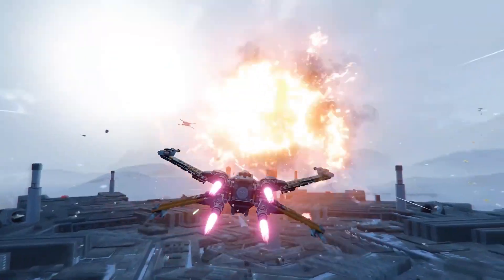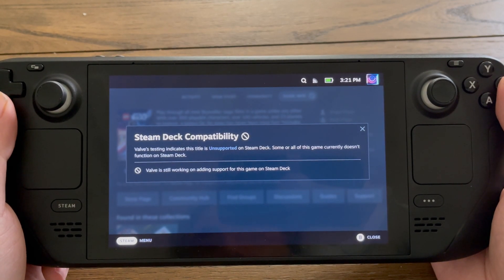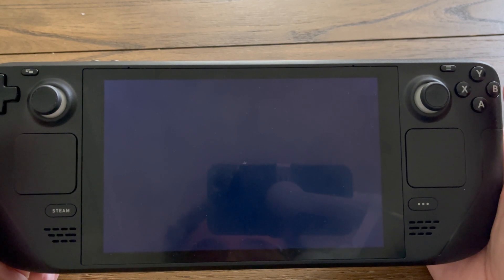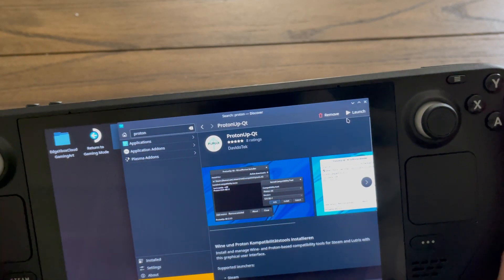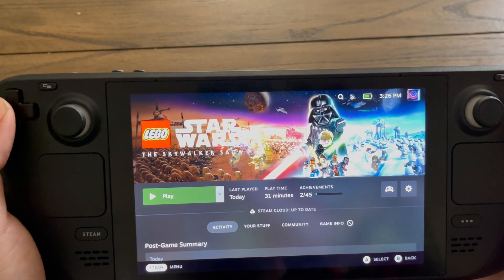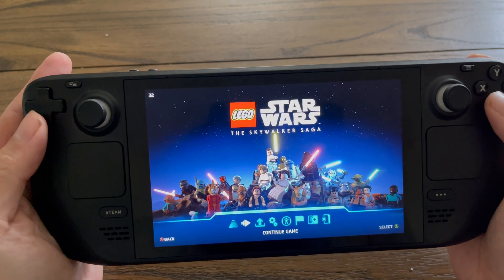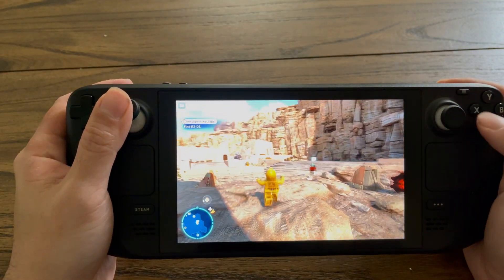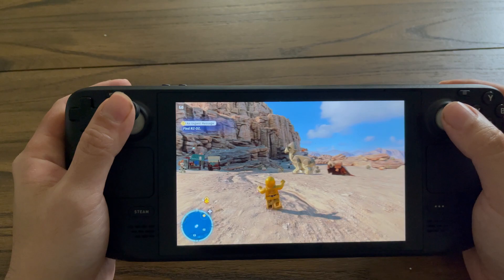Steam Deck Lego Star Wars The Skywalker Saga - How To Setup With Better Performance and Gameplay!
Today we talk about how to get Lego Star Wars The Skywalker Saga running on the Steam Deck!

Intro: 00:00
How to Guide: 01:24
Gameplay: 05:00